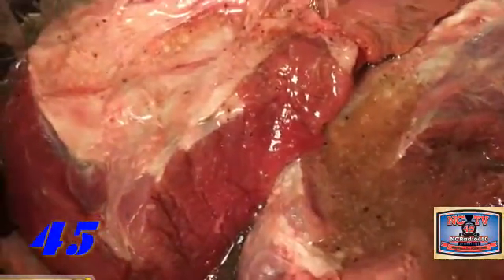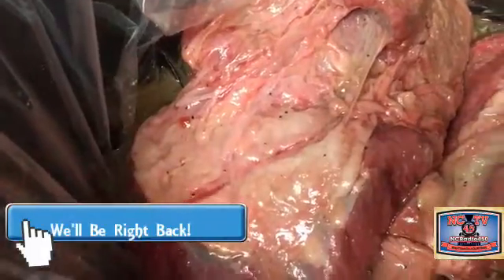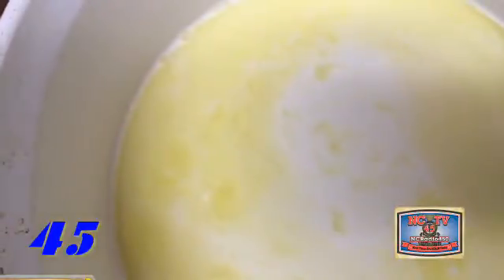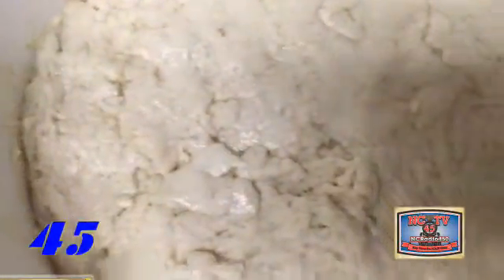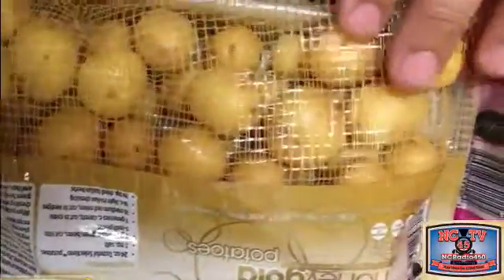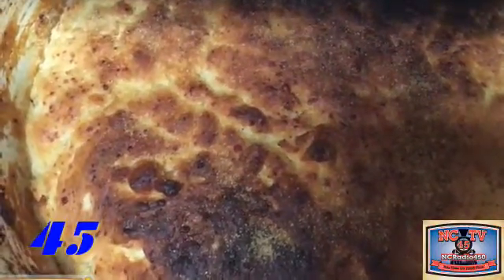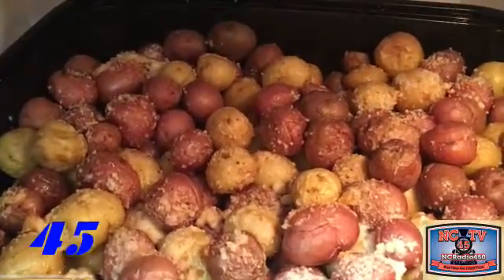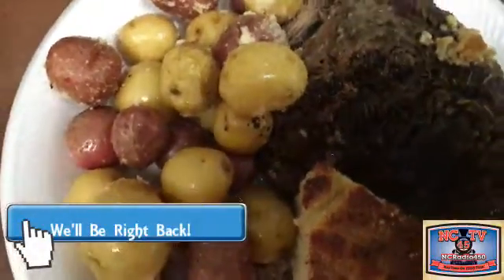NCTV45’s Cook in the Castle Today’s Dish: Italian Roast Beef, Roasted Potatos & Buttermike...